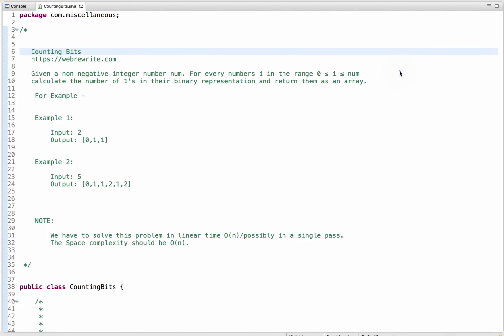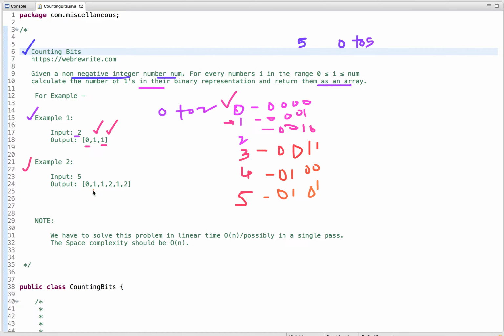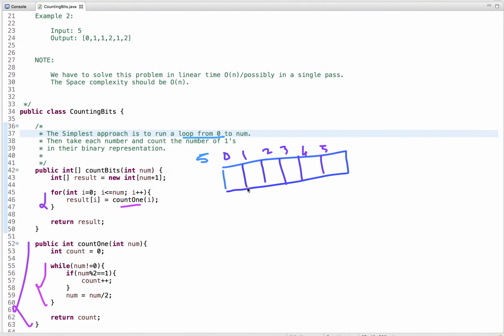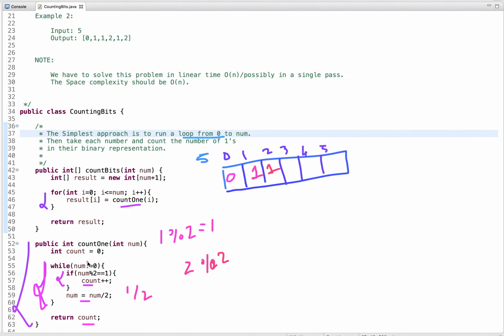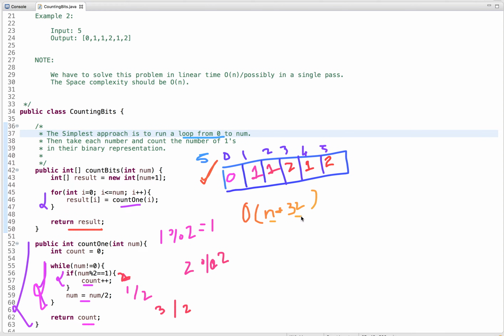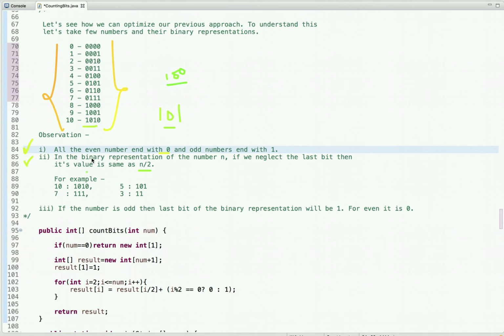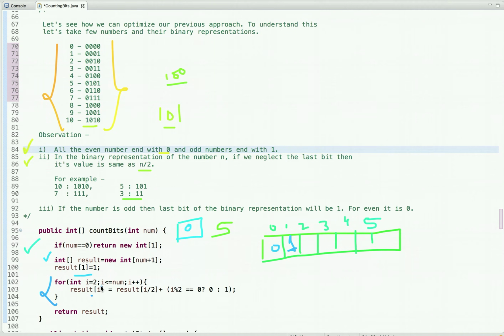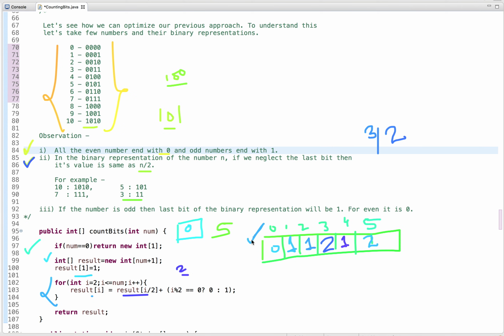Counting Bits LeetCode | Multiple Approaches | LeetCode 338 | Programming Tutorials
I have explained multiple approaches of counting bits LeetCode solution using java code.

Given a non negative integer number num. For every numbers i in the range 0 ≤ i ≤ num calculate the number of 1's in their binary representation and return them as an array.

For Example -

 Example 1:

  Input: 2
  Output: [0,1,1]

 Example 2:

  Input: 5
  Output: [0,1,1,2,1,2]